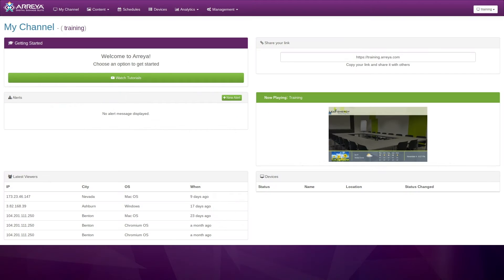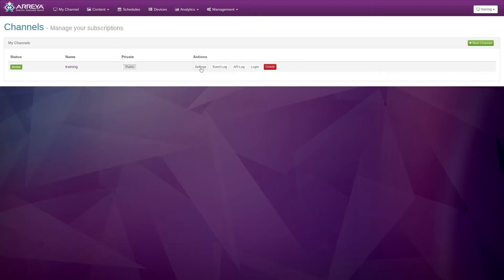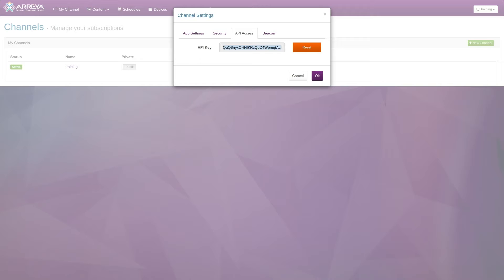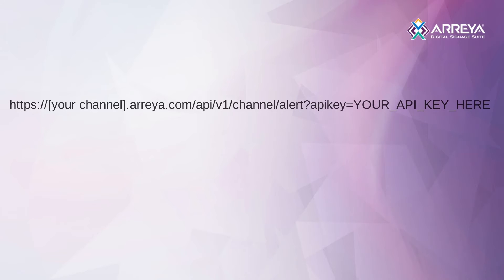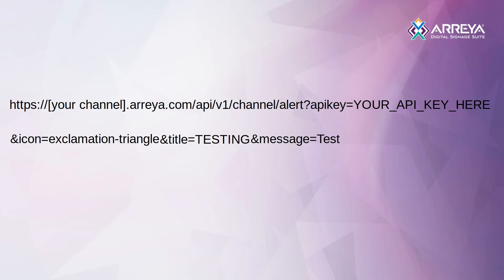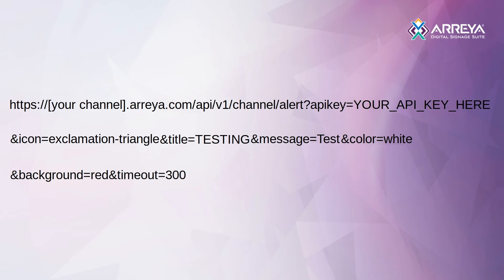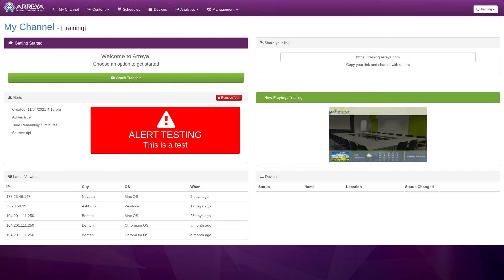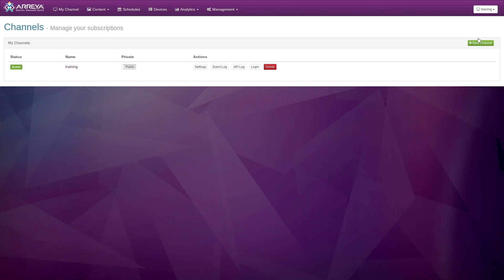API Alerts for Mass Notification Systems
In this video learn how you can easily Arreya Alerts API to generate an API, and create an http post request to do so. It is especially important to keep people informed in the case of a natural disaster, weather alerts, intruder alerts, and more. Digital signage can be the perfect way to get the message out to those in your area, keeping them aware, and keeping them safe. Add digital signage to your mass notification systems like Alertus or Informacast today, by using Arreya Digital Signage.

0:00 - Intro
0:11 - Generate an API Key for Alerts
0:55 - Construct an HTTP Post Request
2:18 - Test the Post Request
2:31 - View and Cancel Alerts in Dashboard
2:44 - View the API Log

The ARREYA® Digital Signage Suite is a cost effective software that lets you easily and remotely create, edit, and manage your own digital signage to an unlimited number of devices without per device fees through your secure online subscription. Arreya's unique channel pricing saves money. Streamline your communications into one easy to use platform that engages students, visitors, clients, employees, and more. Chrome Enterprise Partner with Google integrations. Built in design studio and free templates included along with all the tools you need to create your own digital signage content. Live stream events, schedule content in advance, push instant alerts, announcements, twitter, videos, weather, awards, achievements. Also easily create interactive touchscreen content with drag and drop interface, no coding needed. Create portrait, landscape, or multiple monitor video walls with ease. FREE 30-day trial, training, support and demos are all included.